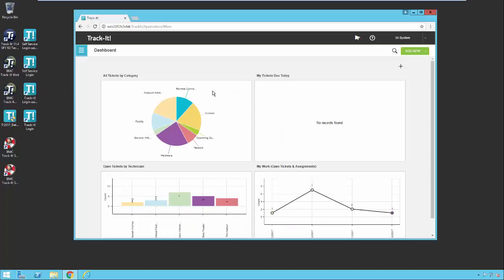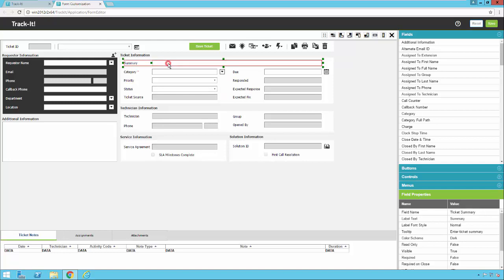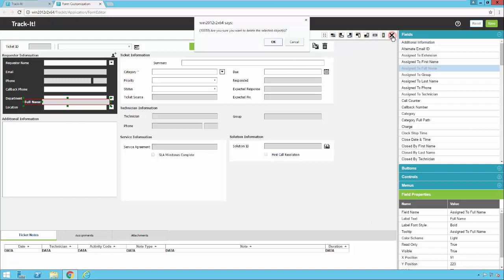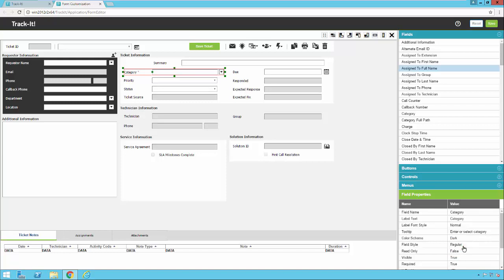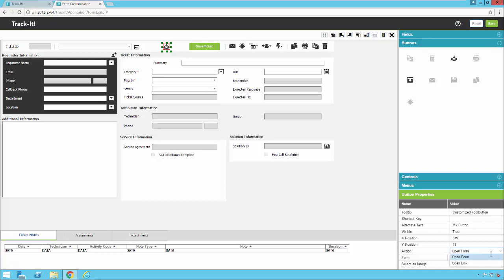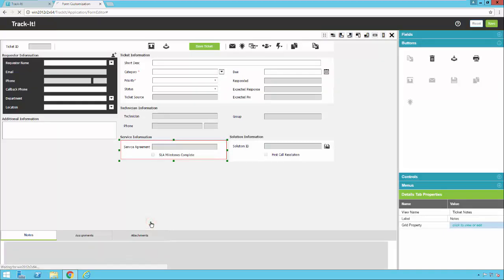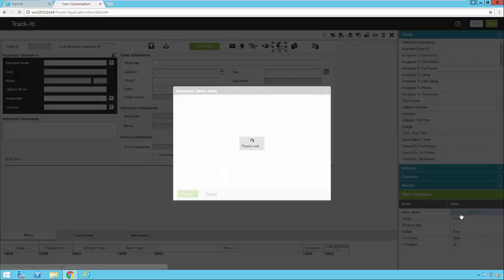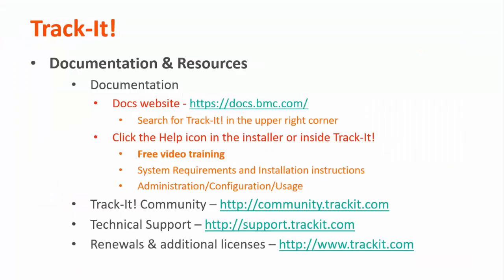Track-It! 2018 - Form customization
This video provides information about Form customization in Track-It! version 2018.